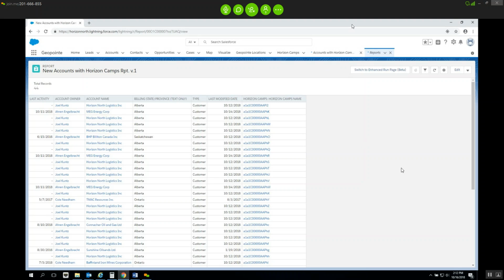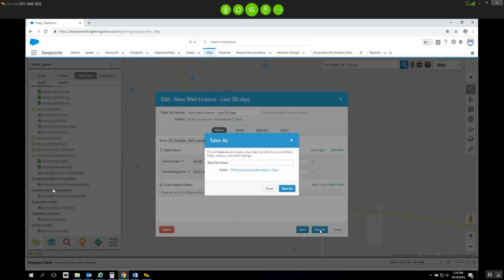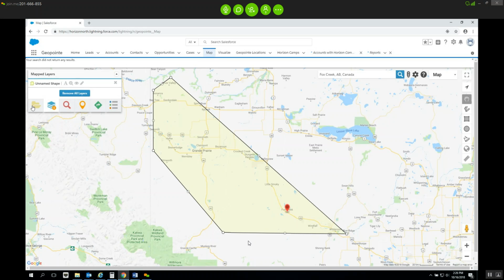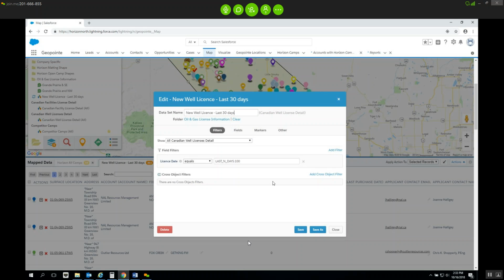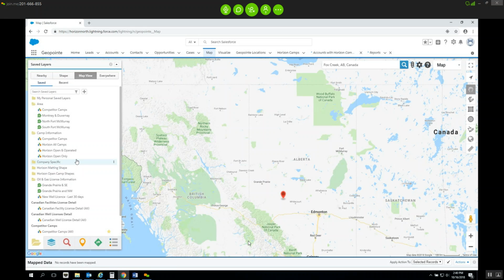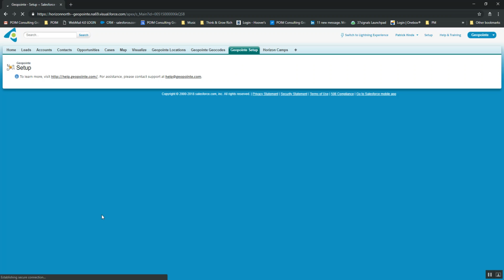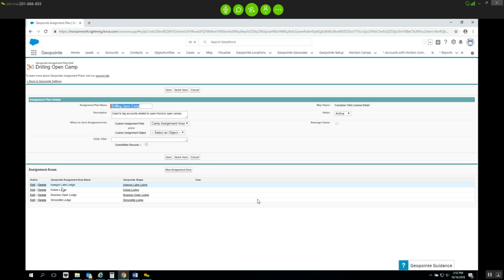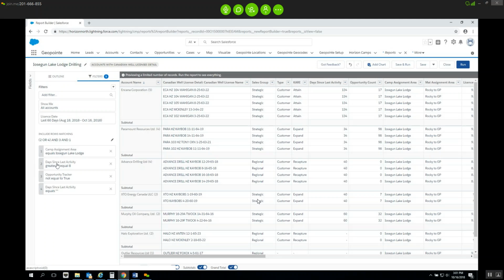Horizon Tom Map Training